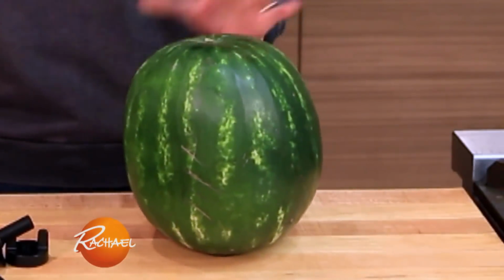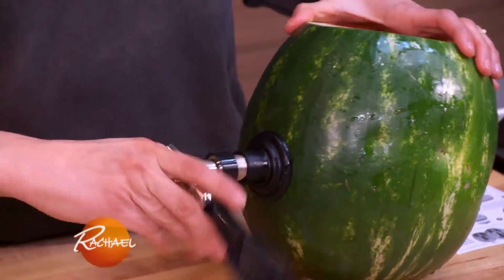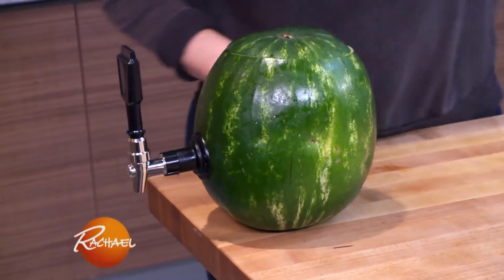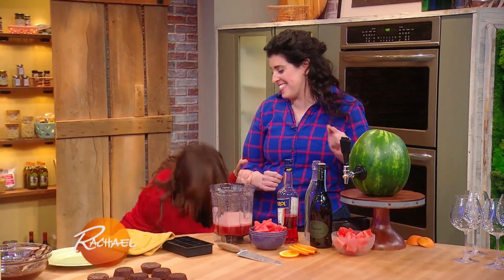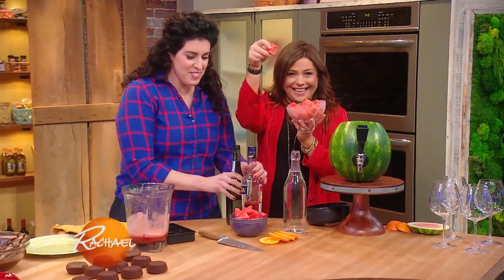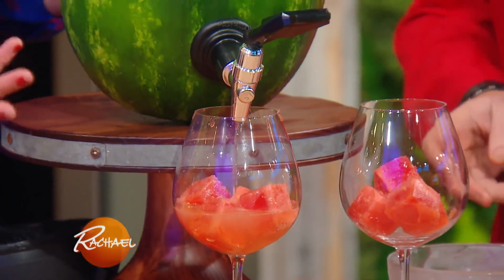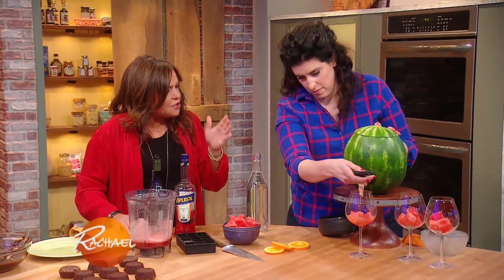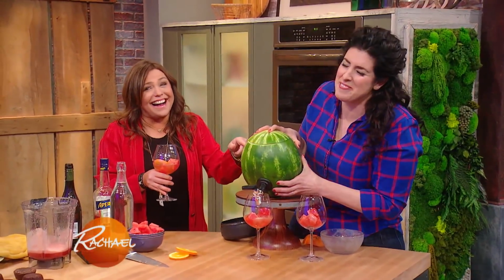We Tried Making a Watermelon Keg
Senior Culinary Producer Jeanette Donnarumma puts a keg tapping kit to the test just in time for summer BBQs.